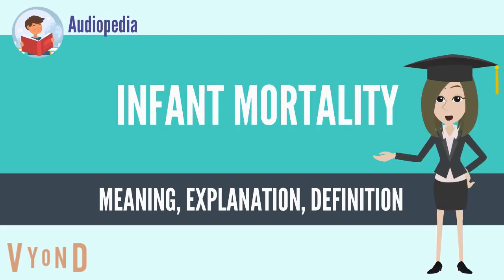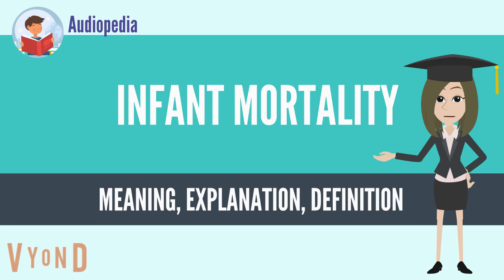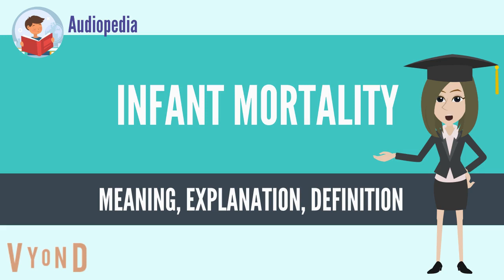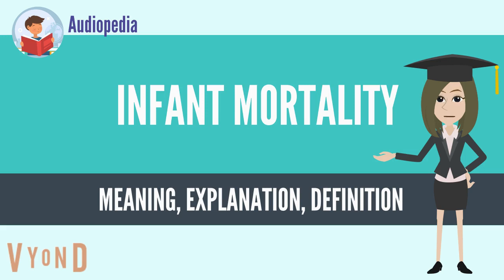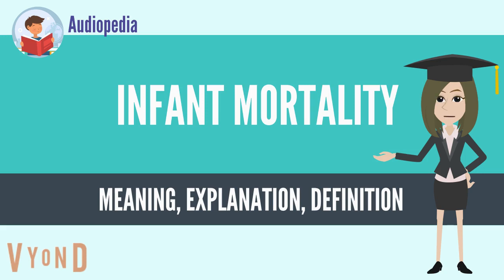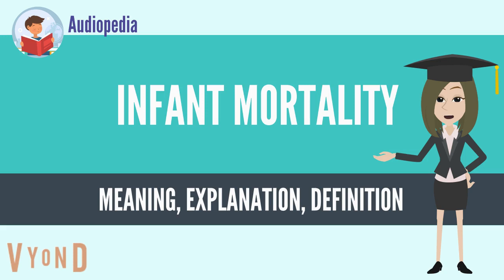What Is INFANT MORTALITY? INFANT MORTALITY Definition & Meaning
What is INFANT MORTALITY, What does INFANT MORTALITY mean, INFANT MORTALITY meaning, INFANT MORTALITY definition, INFANT MORTALITY explanation

Infant mortality is the death of young children under the age of 1. This death toll is measured by the infant mortality rate (IMR), which is the number of deaths of children under one year of age per 1000 live births. The under-five mortality rate is also an important statistic, considering the infant mortality rate focuses only on children under one year of age.[1]

Premature birth is the biggest contributor to the IMR.[2] Other leading causes of infant mortality are birth asphyxia, pneumonia, congenial malformations, term birth complications such as abnormal presentation of the foetus umbilical cord prolapse, or prolonged labor,[3] neonatal infection, diarrhea, malaria, measles and malnutrition.[4] One of the most common preventable causes of infant mortality is smoking during pregnancy.[5] Many factors contribute to infant mortality, such as the mother's level of education, environmental conditions, and political and medical infrastructure.[6] Improving sanitation, access to clean drinking water, immunization against infectious diseases, and other public health measures can help reduce high rates of infant mortality.

Child mortality is the death of a child before the child's fifth birthday, measured as the under-5 child mortality rate (U5MR). National statistics sometimes group these two mortality rates together. Globally, 9.2 million children die each year before their fifth birthday; more than 60% of these deaths are seen as being avoidable with low-cost measures such as continuous breast-feeding, vaccinations and improved nutrition.[7]

Infant mortality rate was an indicator used to monitor progress towards the Fourth Goal of the Millennium Development Goals of the United Nations for the year 2015. It is now a target in the Sustainable Development Goals for Goal Number 3 ("Ensure healthy lives and promote well-being for all at all ages").[8]

Throughout the world, infant mortality rate (IMR) fluctuates drastically, and according to Biotechnology and Health Sciences, education and life expectancy in the country is the leading indicator of IMR.[9] This study was conducted across 135 countries over the course of 11 years, with the continent of Africa having the highest infant mortality rate of any other region studied with 68 deaths per 1,000 live births.
Source: Wikipedia.org